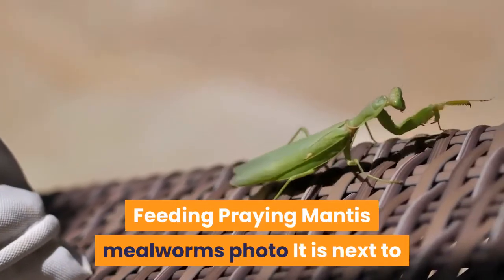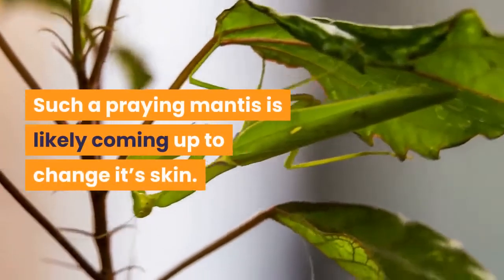PRAYING MANTIS FOOD AND FEEDING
Do you love pets a lot? Then you are in the right place. Our channel has great information about cats and dogs, exotic pets. There are tips for the care, training and feeding of pets.
Our Information Resources
You should also watch these videos